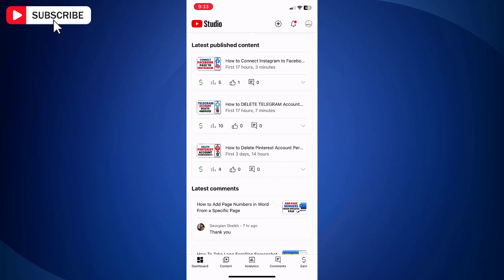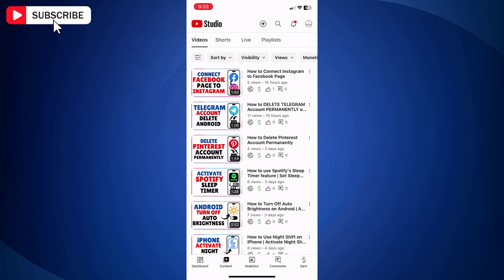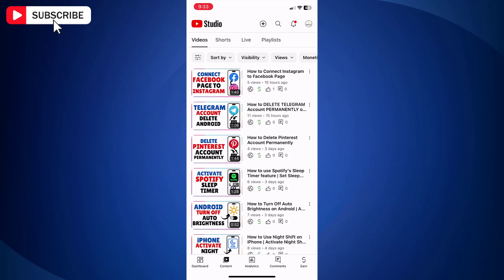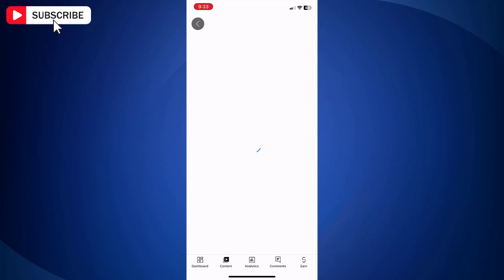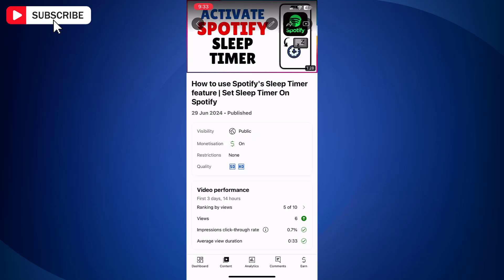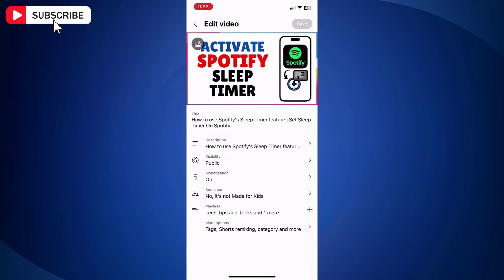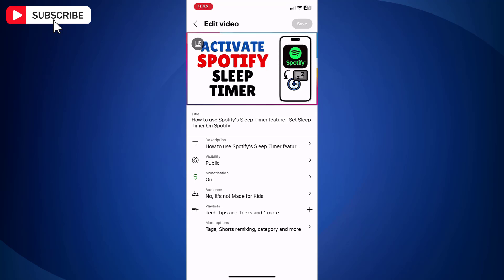How to Make YouTube Video Private on Mobile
How to Make YouTube Video Private on Mobile. Learn how to make your YouTube videos private on mobile in 2024 with this easy step-by-step tutorial. Whether you want to keep your videos hidden from the public or just share them with specific people, this guide will show you how to adjust your privacy settings on the go. Watch now to ensure your content is seen only by those you choose